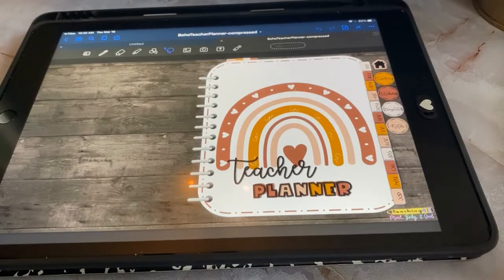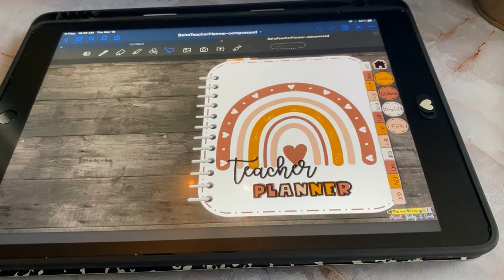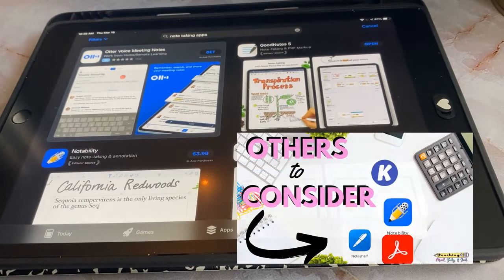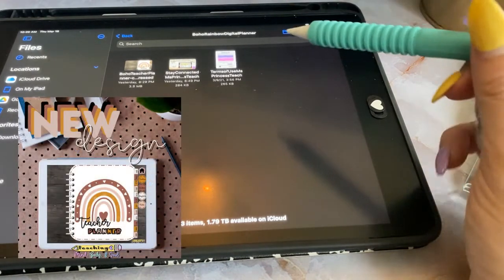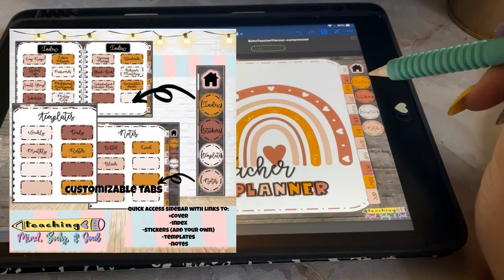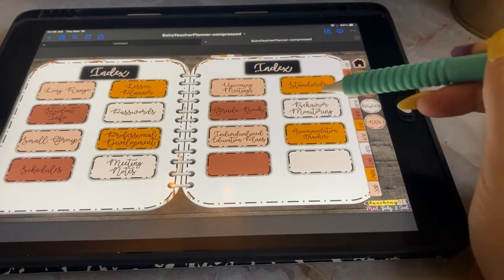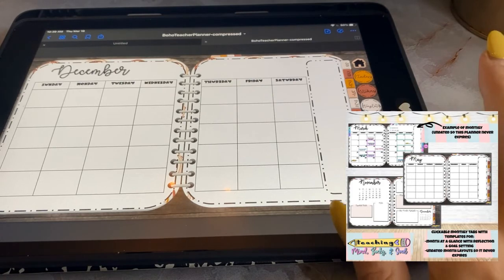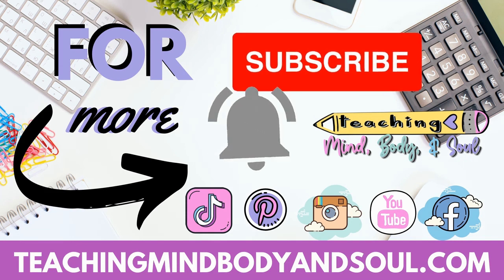Digital Planning 101 - How to Get Started With a Digital Planner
-What is a Digital Planner?
-What third party app do you need to get started?
-Setting Up Your Digital Planner - Time Stamp: 2:12
-Look inside My Digital Teacher Planner